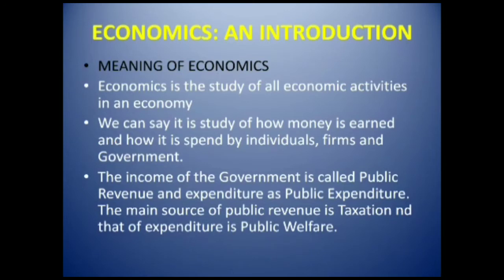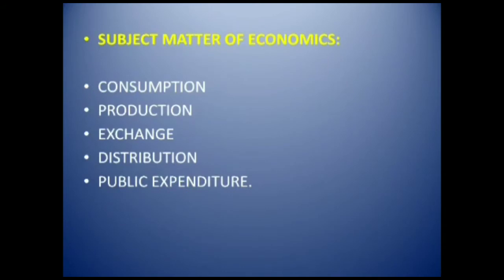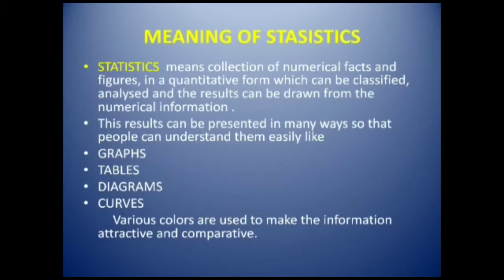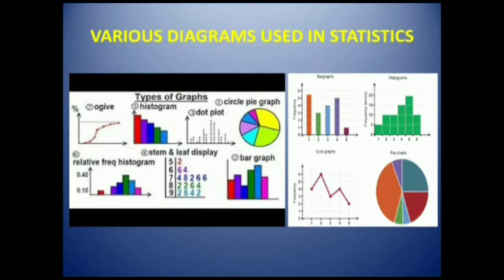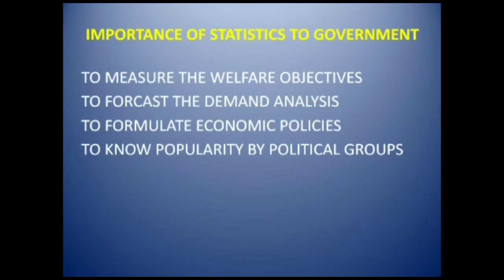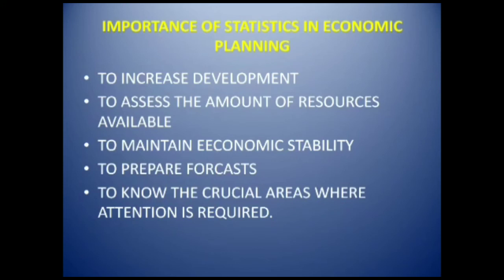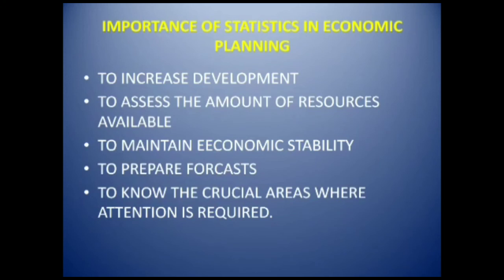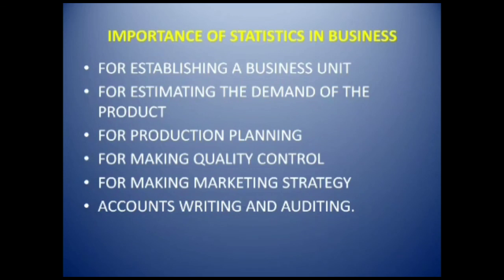DO YOU KNOW THE MEANING, IMPORTANCE and SUBJECT MATTER OF STATISTICS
Explained in detail what STATISTICS is and it's importance in ECONOMICS.
For students of CBSE class11 and all aspirants of various COMPETITIVE EXAMINATIONS.